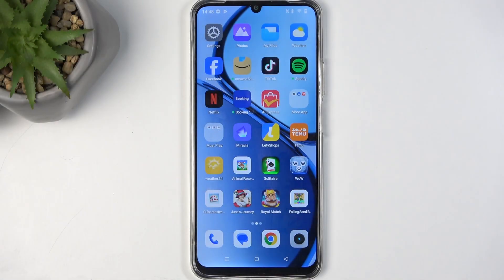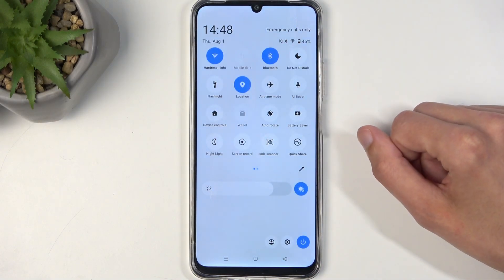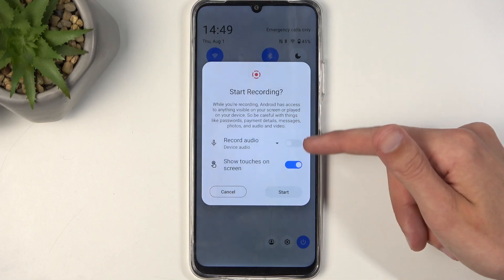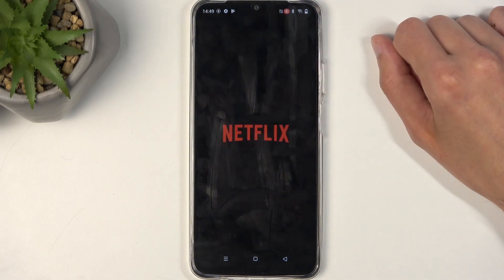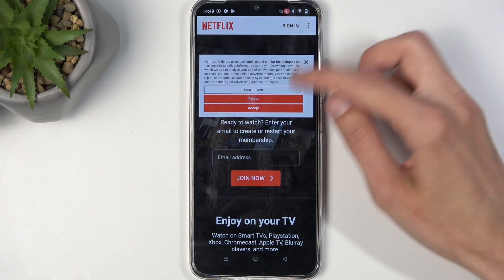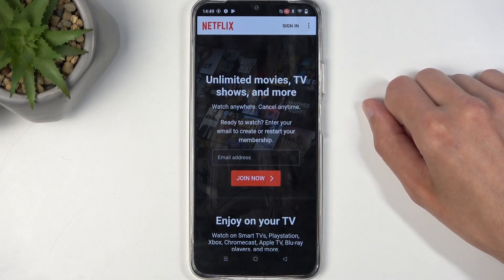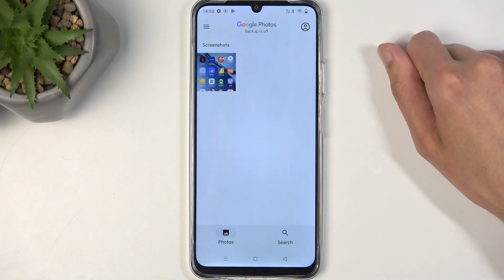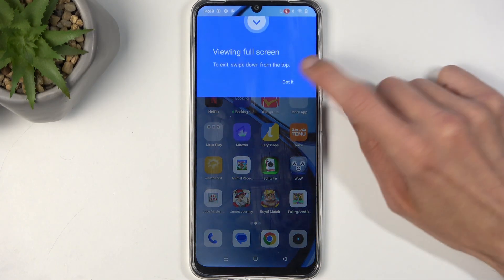How to Record Screen on REALME C61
If you're looking to capture what's happening on your REALME C61 screen, this guide will walk you through the process of recording your screen with ease. Screen recording can be incredibly useful for creating tutorials, saving video calls, or capturing gameplay on your phone. Follow our steps and find out how to use screen recorder on your device.

How to Capture Screen Video on REALME C61?
How to Start Screen Recording on REALME C61?
How to Record Your Display on REALME C61?